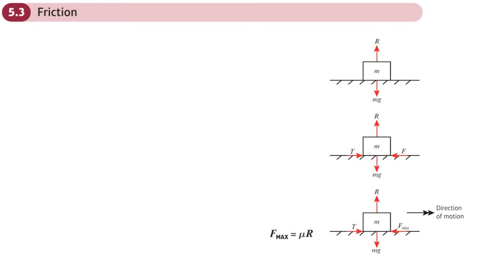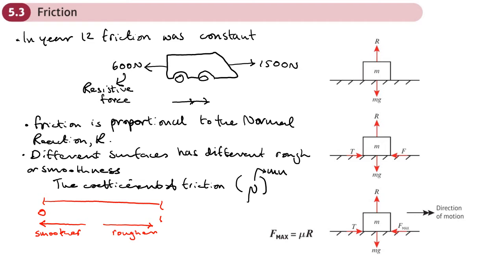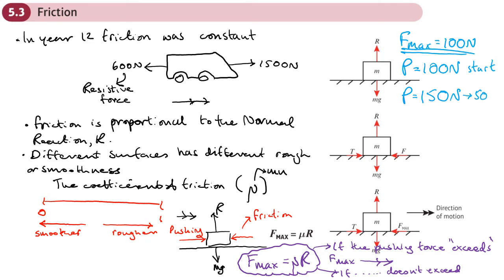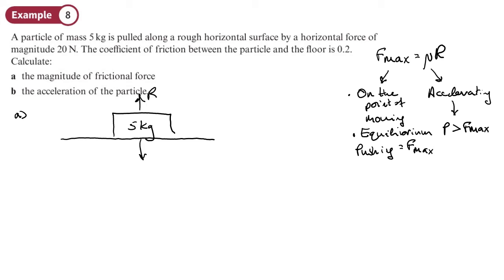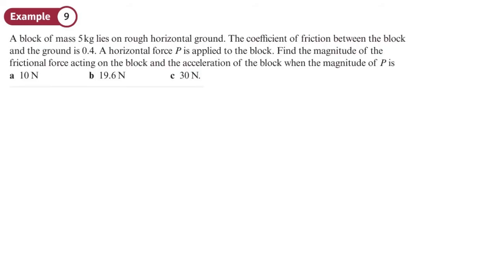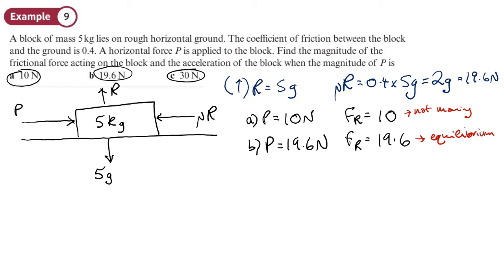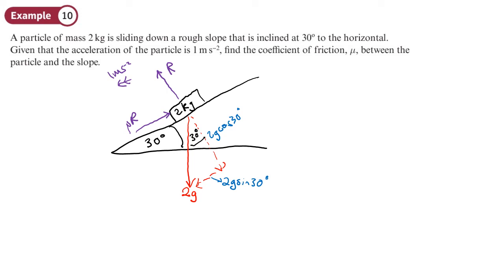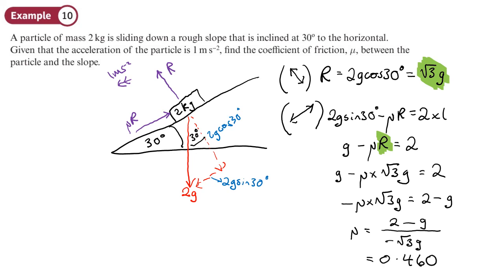5.3 Friction (STATISTICS AND MECHANICS 2 - Chapter 5: Forces and friction)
hindsmaths Forces questions that involve the coefficient of friction
0:00 Intro
7:30 Example 8
12:05 Example 9
16:20 Example 10
21:29 End/Recap